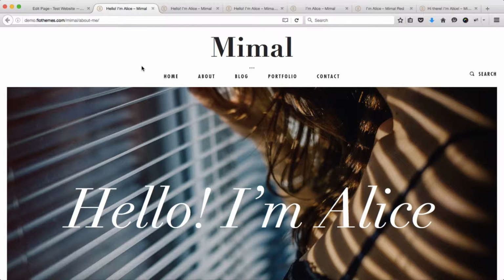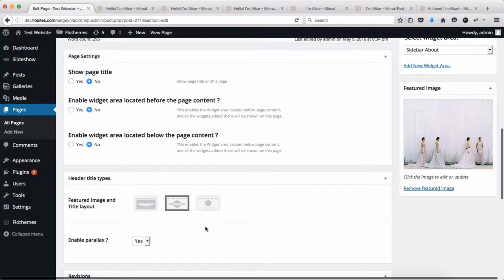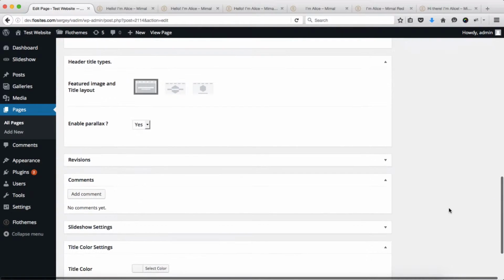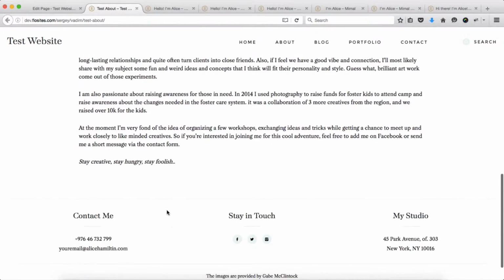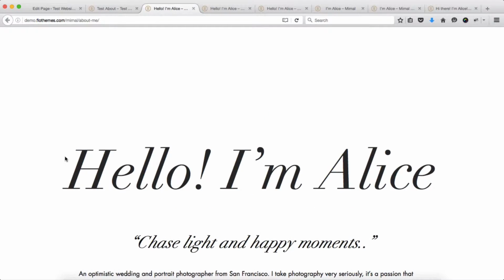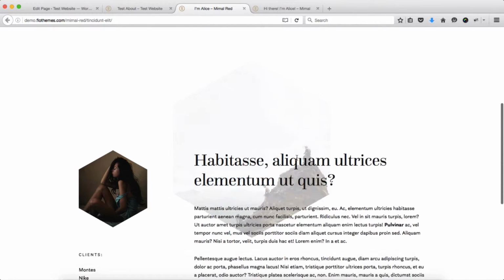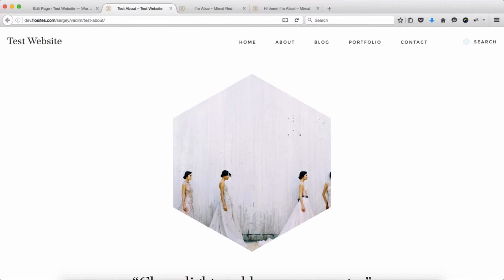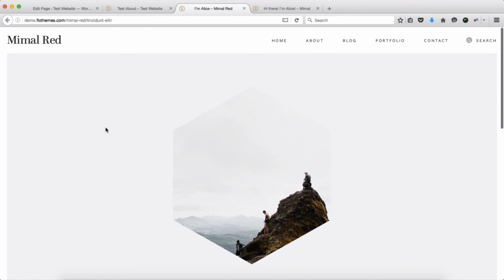Flothemes :: Mimal - About Pages